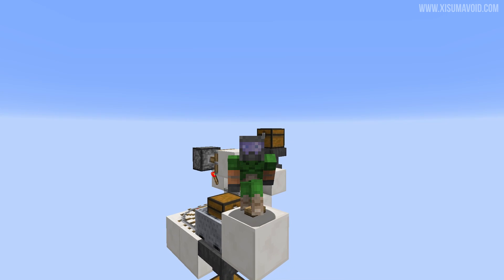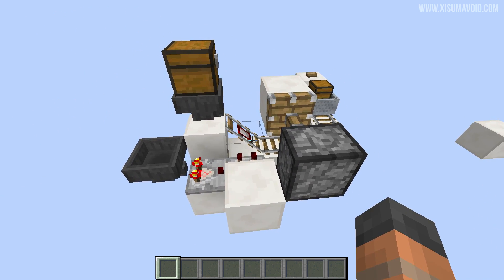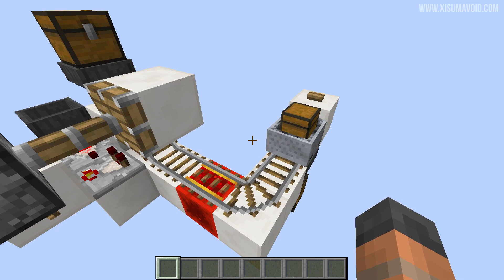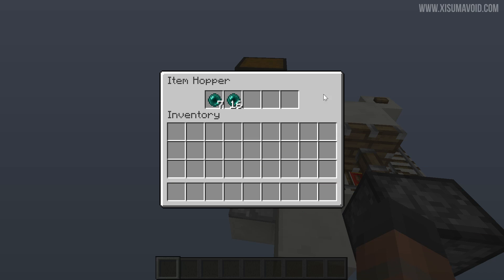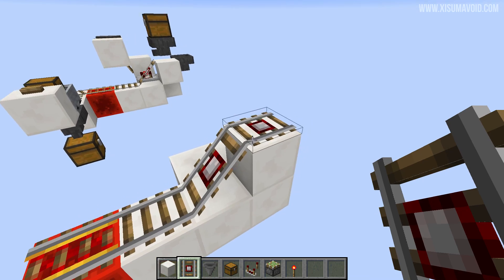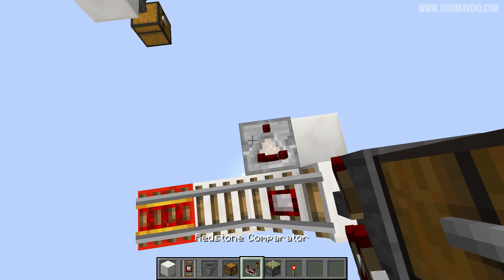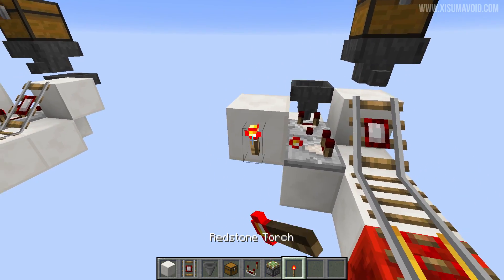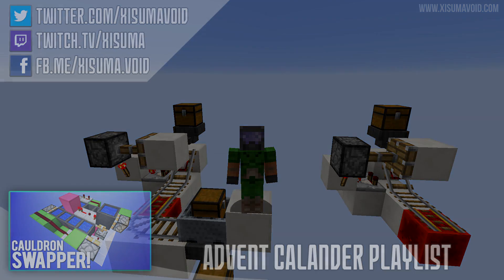Minecraft: Adjustable Minecart Loader Tutorial (Redstone Advent Calendar)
A minecart loader that fills to the amount you choose.

Links!